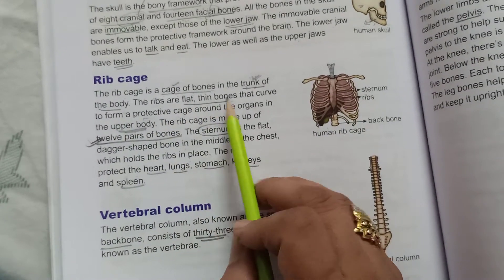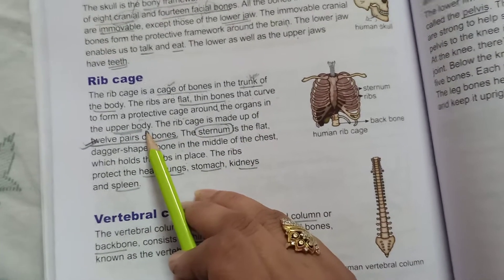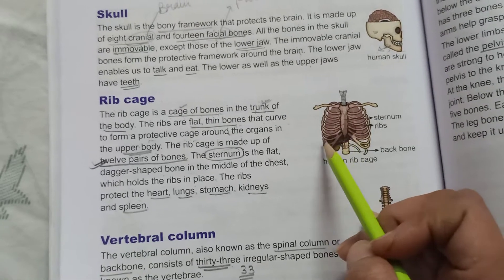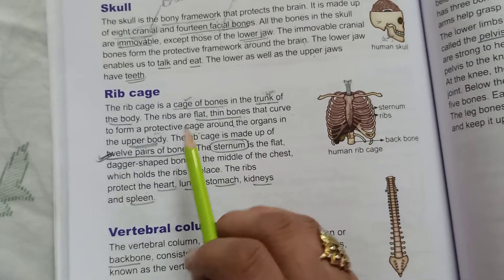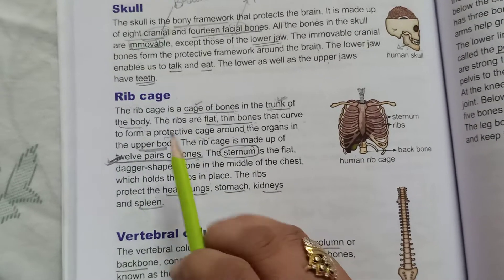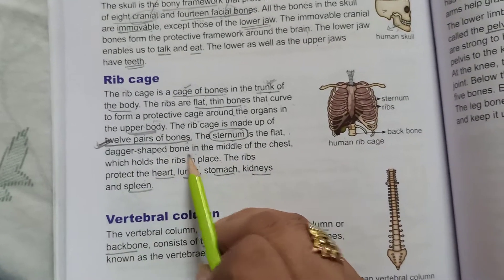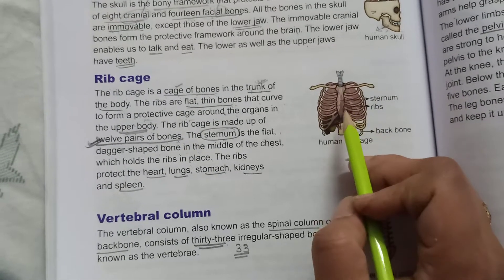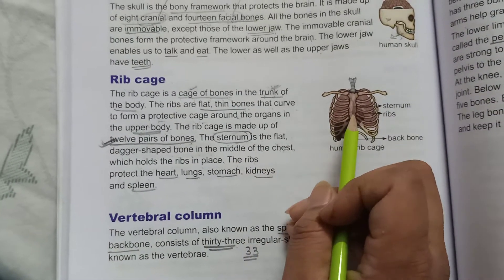The Skeletal system -2 e